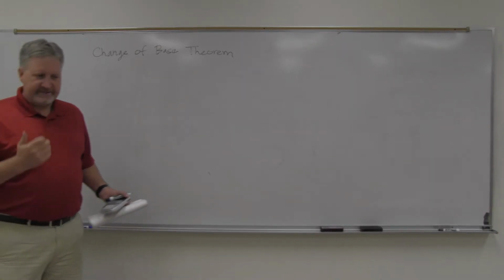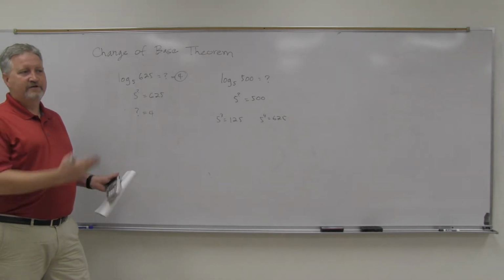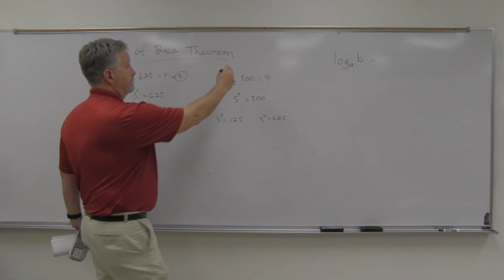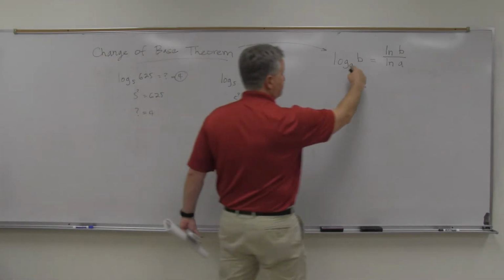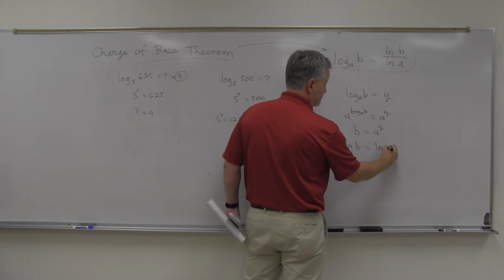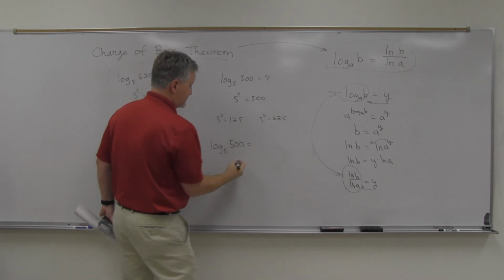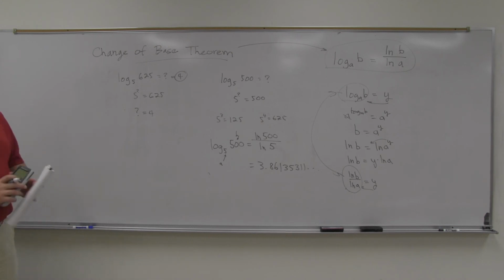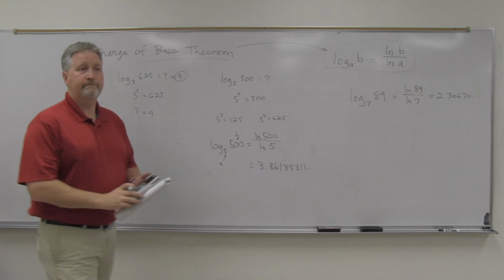MTH 135 Sec 4.4b Change-of-Base Theorem